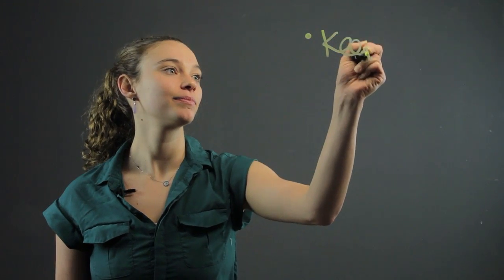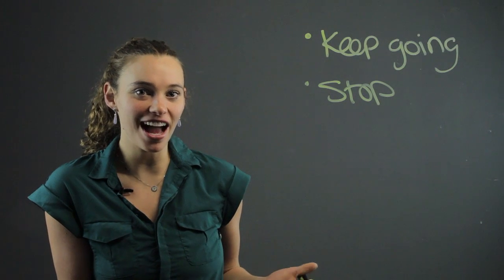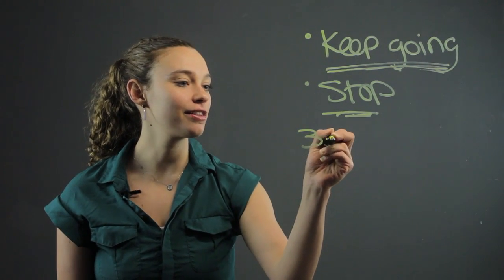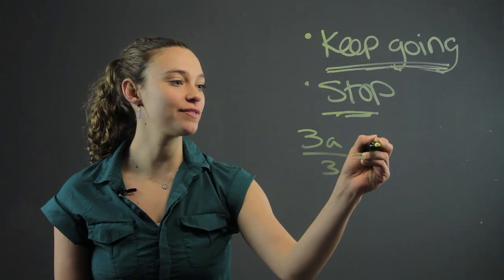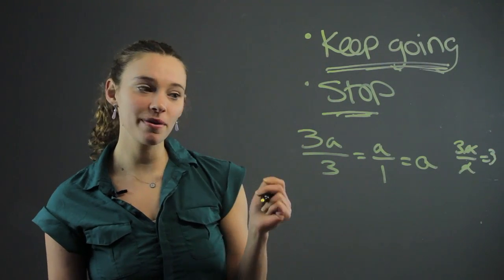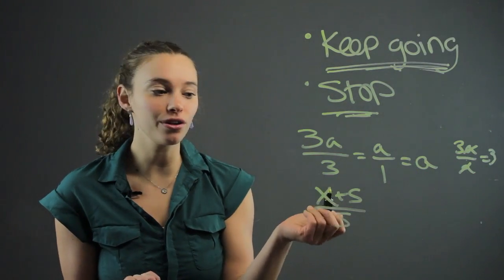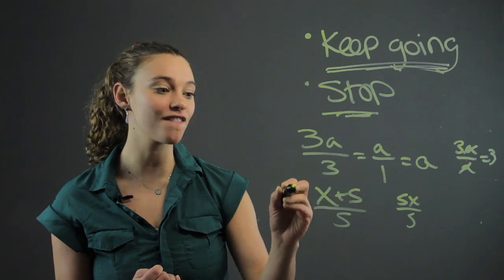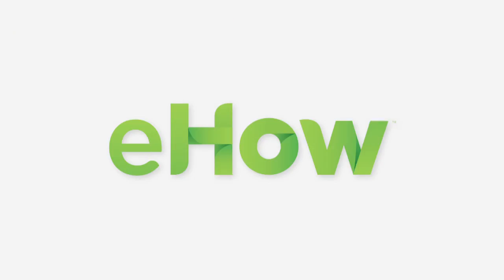Learning How to Simplify : Math-Tastic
Learning how to simplify can definitely make certain types of math problems easier to complete. Learn how to simplify with help from a private tutor with years of experience in this free video clip.